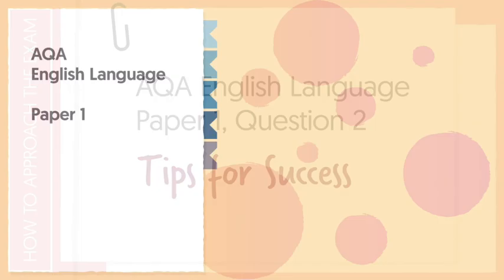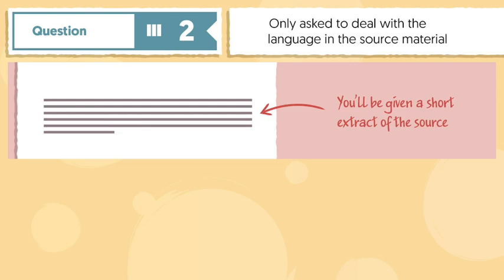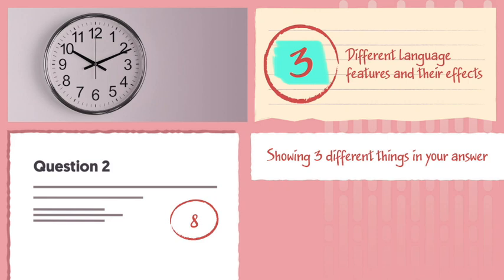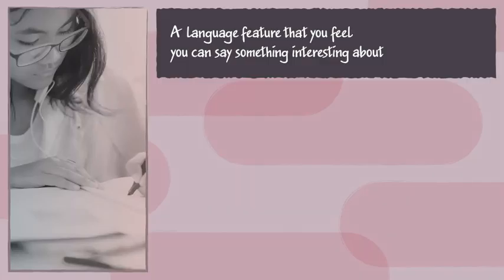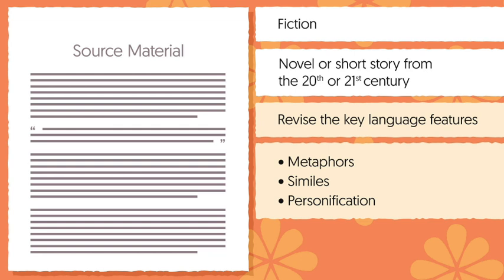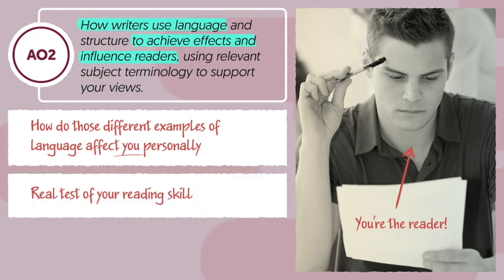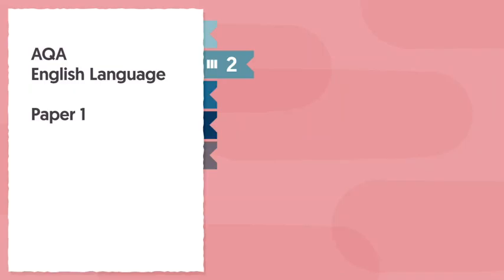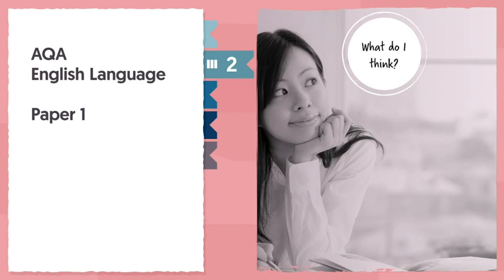GCSEPod English Language AQA Paper 1, Question 2, Tips for Success